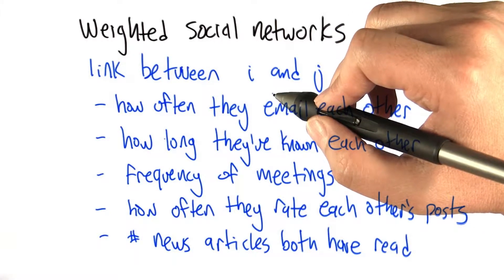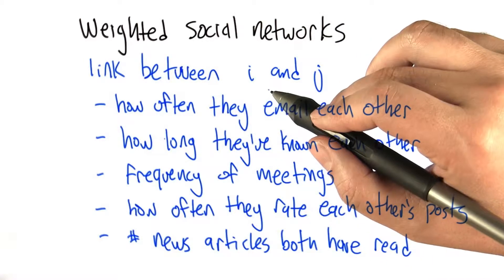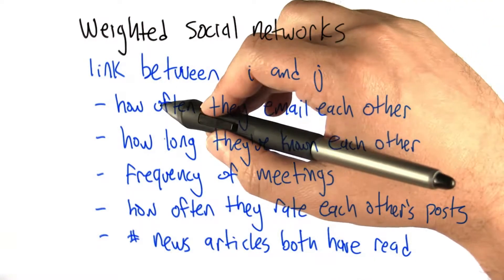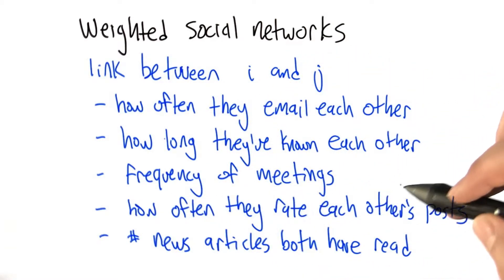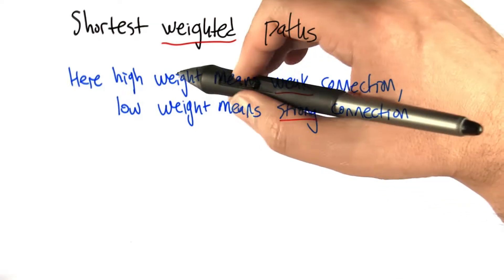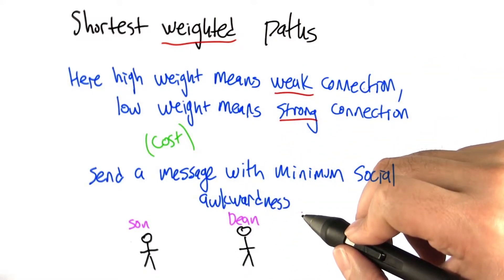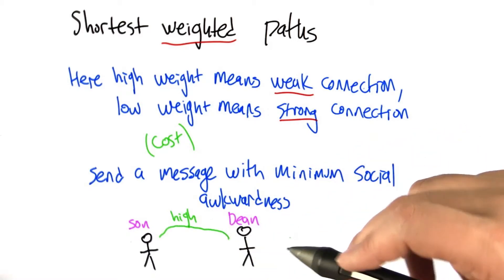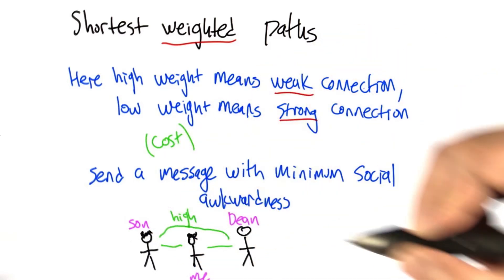Weighted Social Networks - Intro to Algorithms